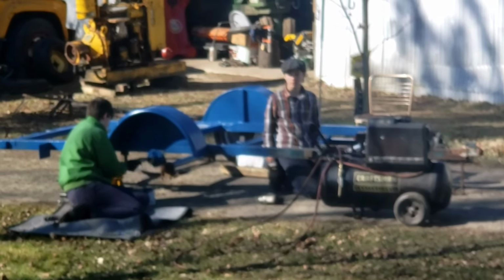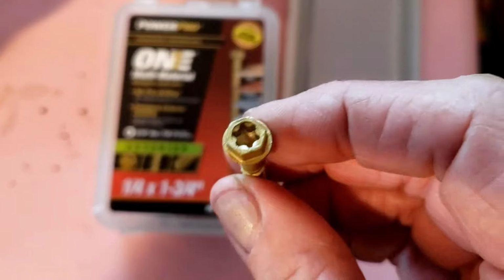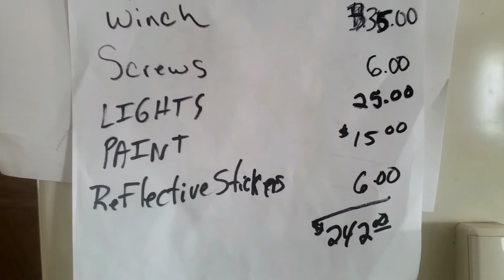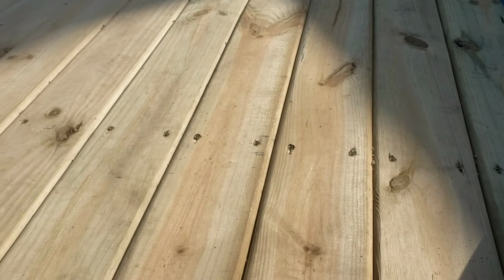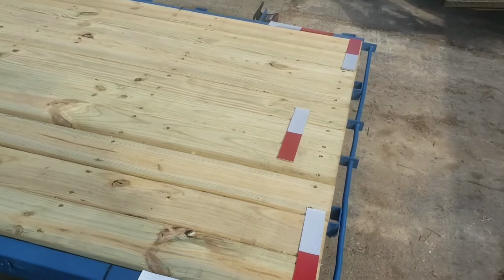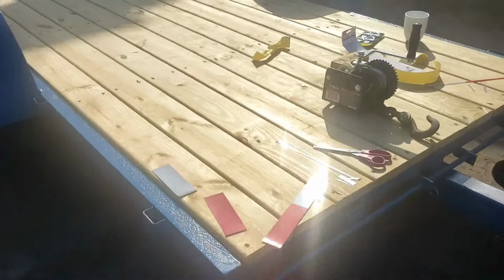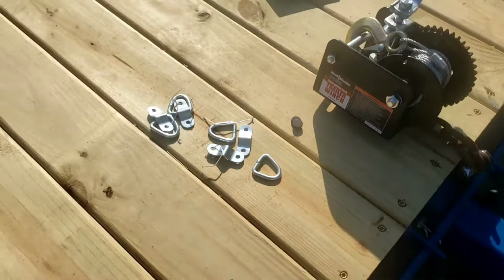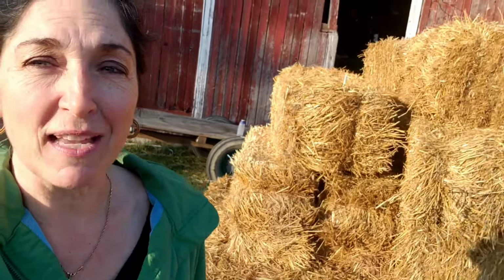Utility trailer rebuild finished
Our 13 year old boy has been rebuilding a scrapped trailer over the past 2 weeks. The kids learned and practiced torch cutting, grinding, and welding in the previous video. This segment was lots of fun seeing each finish component come together. Our son was happy to load a mower on it to demonstrate the awesome aspect of a tilt trailer. Give him a like for his great work and time put into this build.